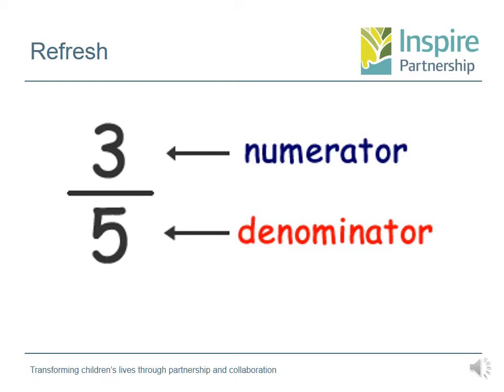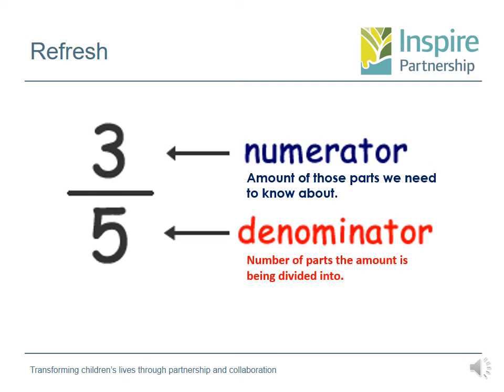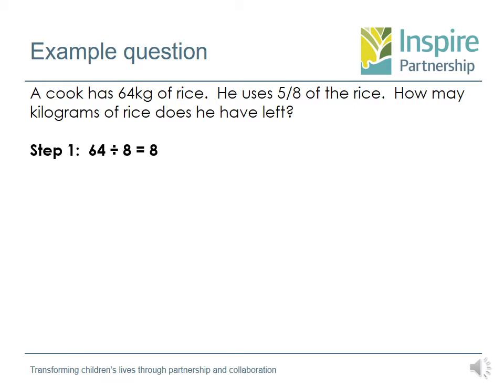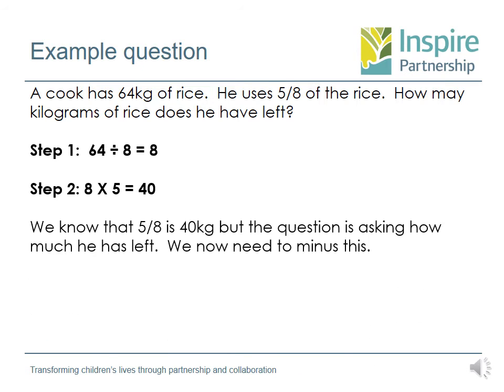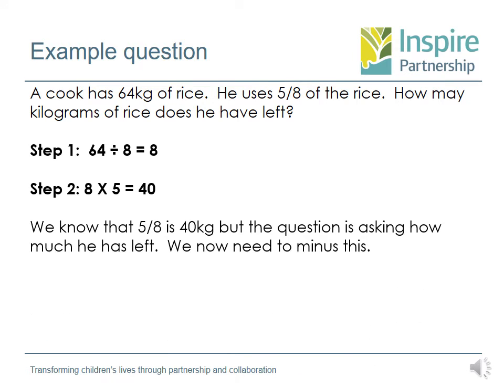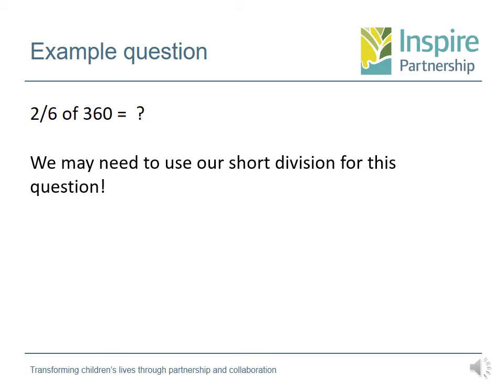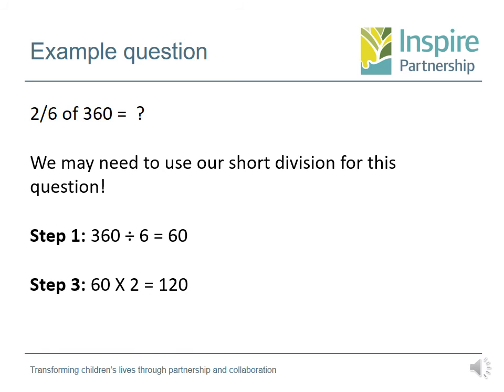Elm Home Learning - Maths - Wednesday 25th November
Miss Cook gives an online maths lesson for remote learning.